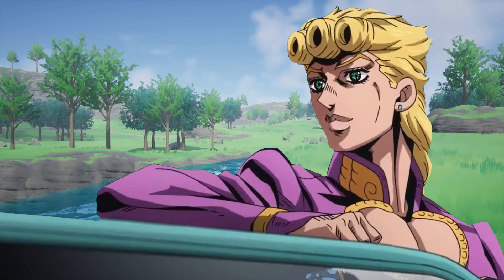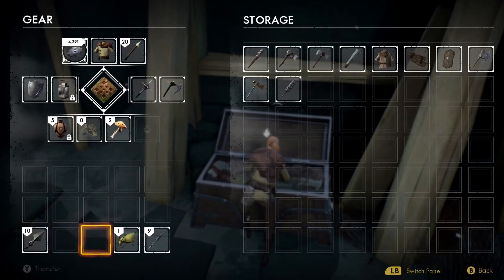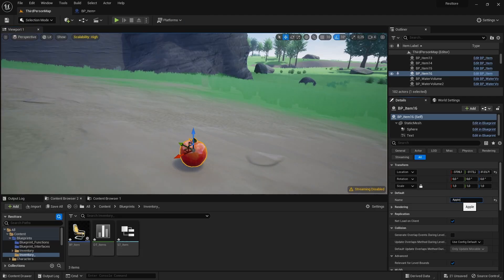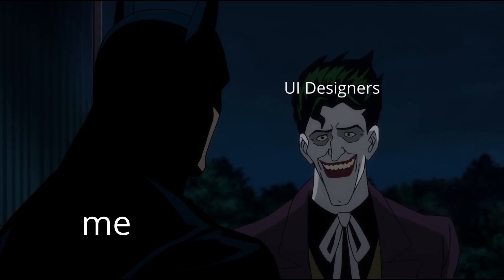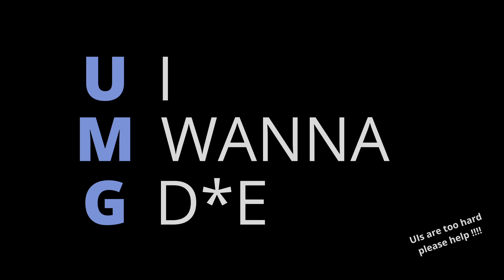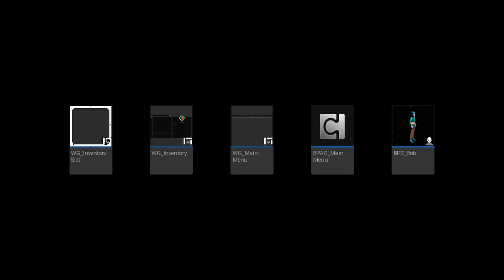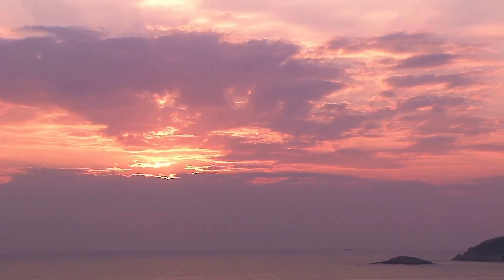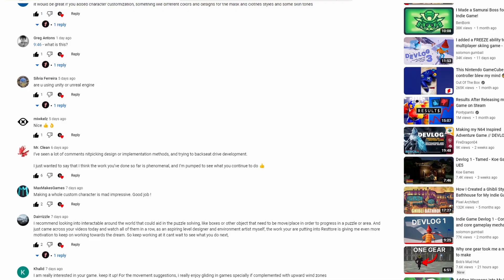Making an INVENTORY is HARDER than I thought - Resttore Devlog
𝗦𝗨𝗣𝗣𝗢𝗥𝗧 𝗠𝗘

Hello and welcome to a new Resttore devlog. Today I'll try to create the first system for my game: The Inventory, completely made in UE5 using only blueprints. It's my first time coding so I'm sure the code is not very good, but is good enough for now.

𝗖𝗛𝗔𝗣𝗧𝗘𝗥𝗦
00:00 - Intro
00:38 - Inventories
02:00 - Items
02:50 - My Inventory
04:13 - UI
05:20 - :(
05:51 - Upgrades
07:13 - External Storage
07:40 - Hotbar
07:55 - Discord
08:08 - Soundtrack

𝗠𝗨𝗦𝗜𝗖
Track: Poem - Soundroll
Music from Uppbeat (free for Creators!)

This is a game development video similar to the devlog series that Randy, Code Monkey, Pontypants or AIA do for their own indie games.